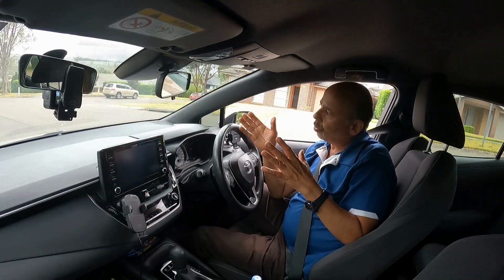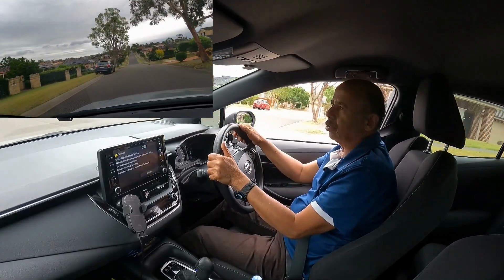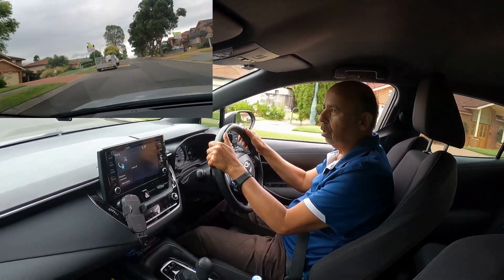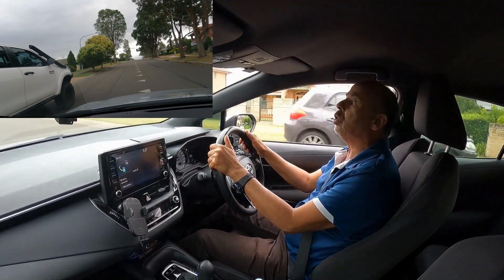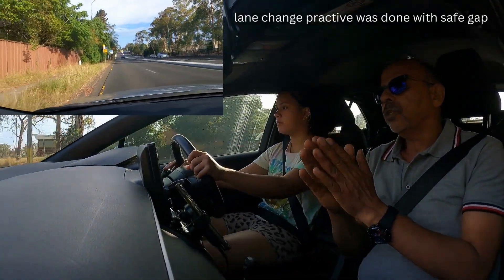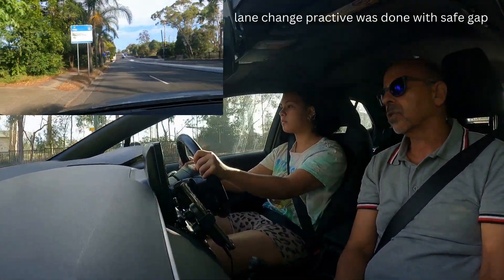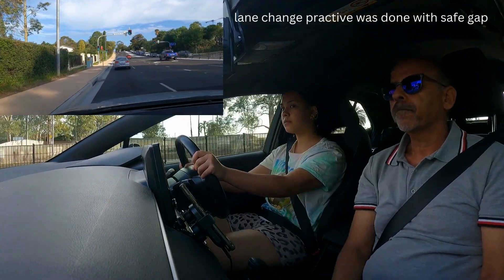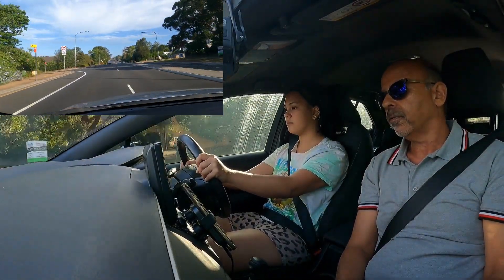Lane Changing Practice done for Driving Test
1.When changing lanes, you must give way to vehicles in the lane you’re moving into.
2.You must indicate to let others know when you plan to move into another  lane. Make sure your indicator is off after you’ve merged or changed lanes.
 3.PRACTICE LANE CHANE IN A SINGLE LANE ROAD FIRST
 4.Turn on your turn signal
5.Check your rearview and side mirrors
 6.Look over your shoulder to check your blind spot to see if there is a safe gap
 7.Change lanes when the way is clear
 8.Turn your turn signal off after moving into the lane